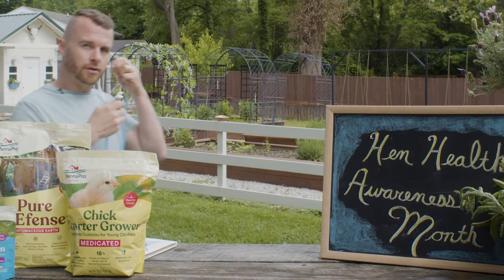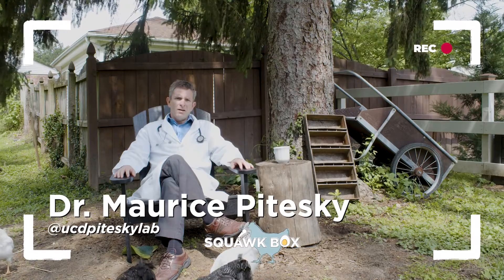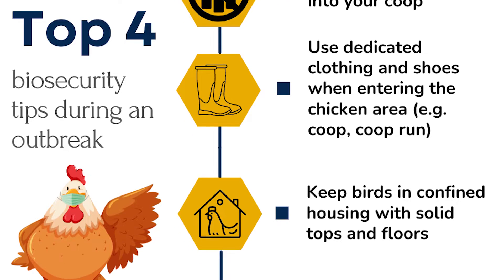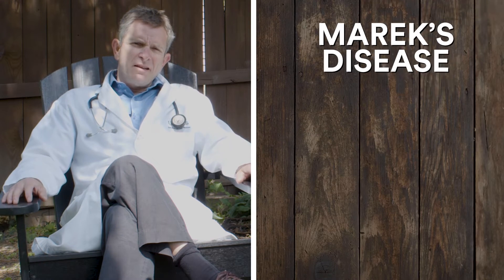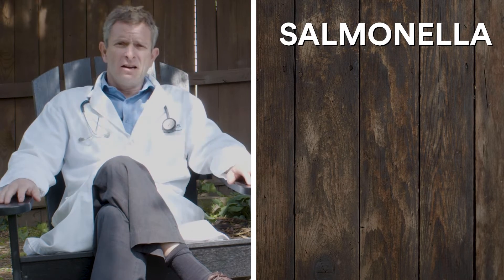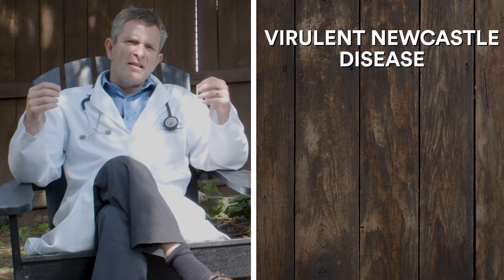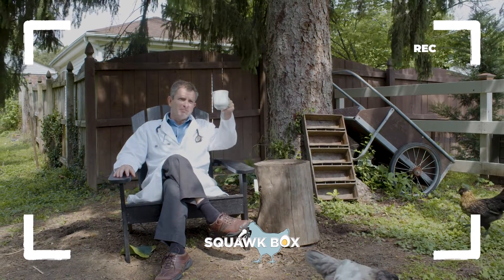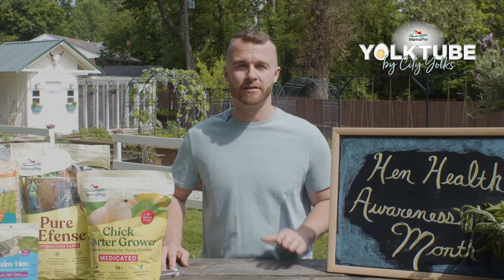How to Identify and Help Prevent the Most Common Chicken Diseases | Dr. Maurice Pitesky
Did you know that March is Hen Health Awareness Month? In this episode of Manna Pro's YolkTube Sheldon from City Yolks invites Dr. Maurice Pitesky from the University of California, Davis to discuss the top 5 chicken diseases facing your flock. Be sure to browse Dr. Pitesky’s Linktree for more chicken resources!

Keep watching for expert answers on how to identify, prevent and protect your poultry from the most common chicken diseases like:
-Coccidiosis
-Avian Influenza (Bird Flu)
-Marek's Disease
-Salmonella
-Virulent Newcastle Disease

Want to learn more about the Manna Pro poultry products seen in this video? Click the links below to explore and shop!